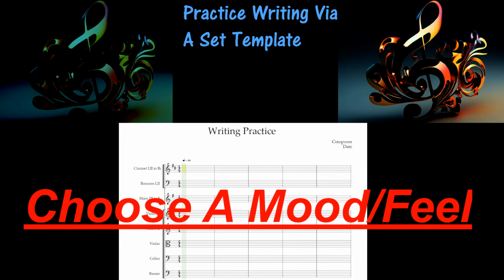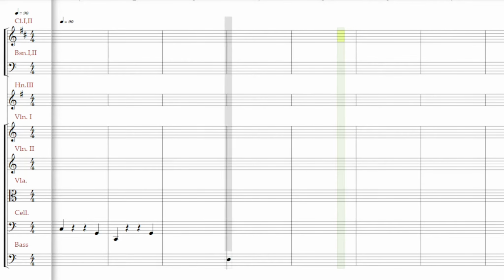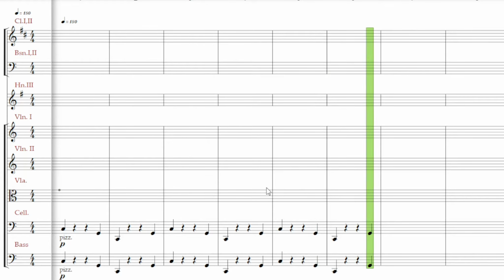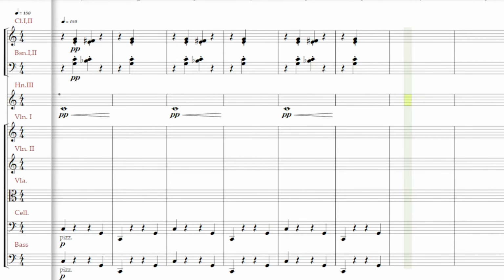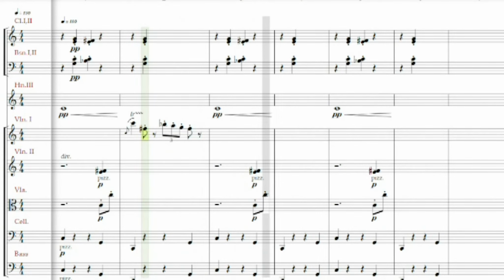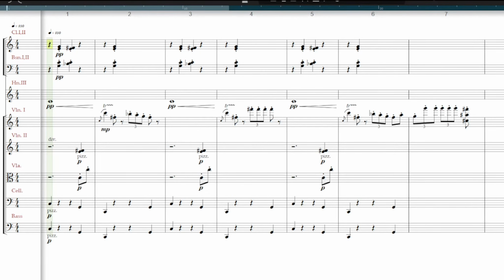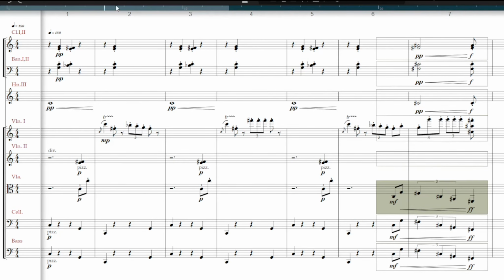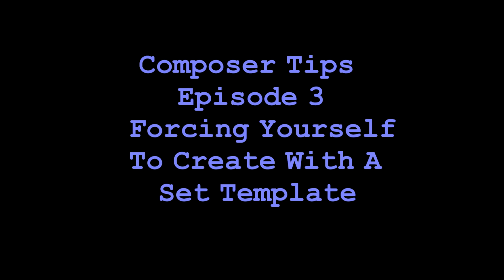Composer Tips Ep 3 Force Yourself To Create With a Set Mood & Limited Instrument Template